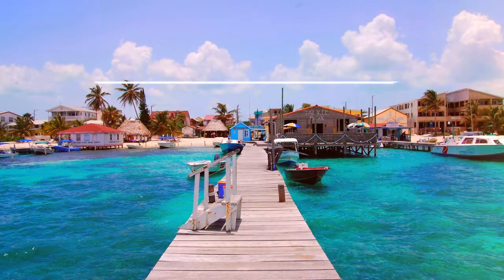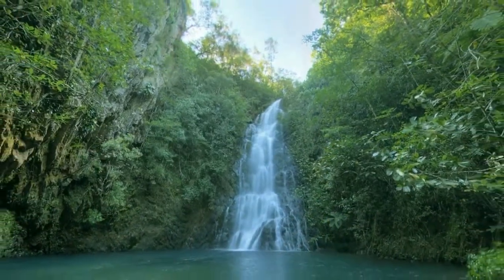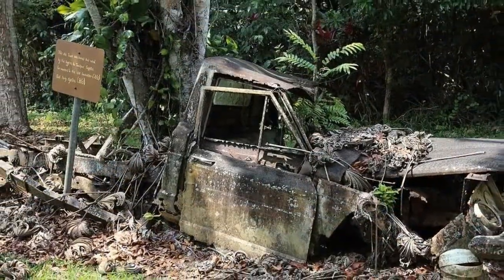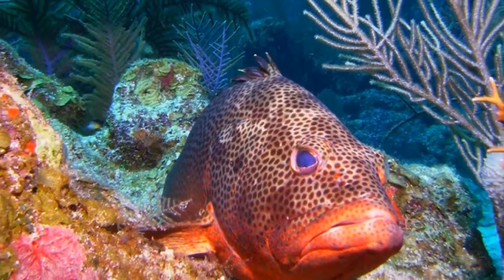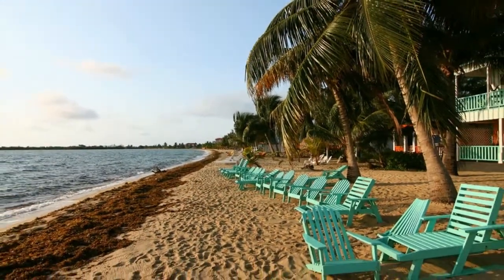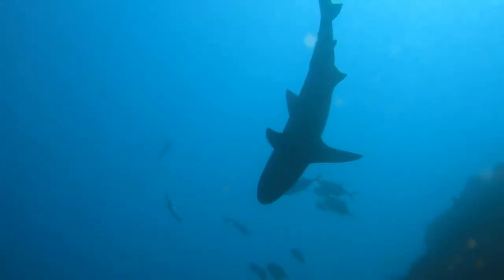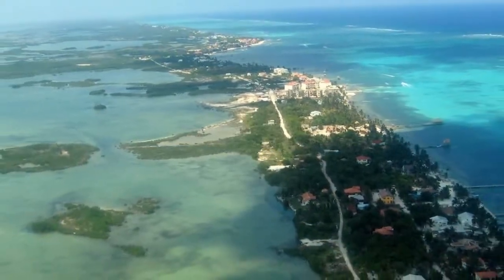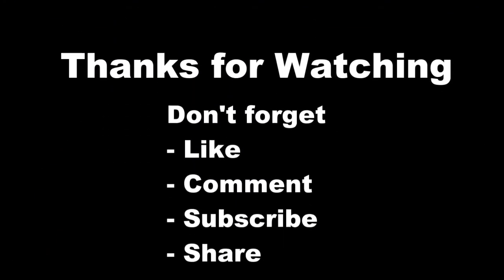5 Top-Rated Tourist Attractions in Belize | USA Travel Guide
5 Top-Rated Tourist Attractions in Belize, America.

Belize brims with natural beauty. A top spot for eco-tourists, this fascinating country lies in Central America, between Mexico and Guatemala, and was known as British Honduras during its colonial days. Few countries offer such a rich diversity of ecosystems packed into a relatively small area. In addition to the world's second largest barrier reef, Belize is home to dense jungles with howler monkeys and jaguars, mountain pine forests, palm-fringed beaches, bonefish flats, rivers, caves, and coral atolls rimmed by fish-rich reefs. Not surprisingly, diving and snorkeling are superb. The Great Blue Hole is a UNESCO World Heritage dive site, and anglers flock here from all corners of the globe for fantastic flats fishing and deep-sea adventures.

Apart from all the natural jewels, Belize's friendly people are one of its top assets with origins as diverse as the landscapes. Mayans; Mennonites; English; Creoles; Mestizos; and the Garifuna people, of mixed Amerindian and African descent infuse an evocative mix of cultural influences. Visitors can learn about the ancient Mayan culture at the many relatively untapped archaeological sites. Though the capital of Belize is Belmopan, Belize City is the gateway to the country. Most travelers fly in here and explore the surrounding attractions before departing for adventures further afield. Besides diving, snorkeling, and fishing, travelers can kayak lagoons, cave tube along subterranean rivers, hike through jungles and pine forests, view stunning wildlife in its natural habitat, or simply collapse in a hammock and relax in this tropical paradise. Here five tourist attractions in Belize, United Sates.

1. Ambergris Caye
2. Lighthouse Reef Atoll and the Blue Hole
3. Placencia
4. Turneffe Islands Atoll
5. Cockscomb Basin Wildlife Sanctuary & Jaguar Preserve